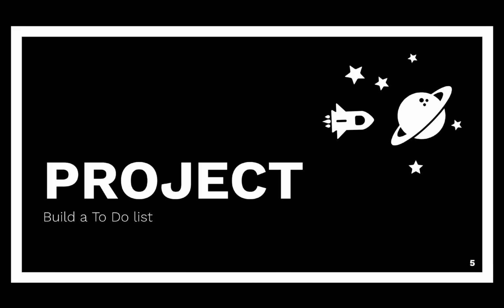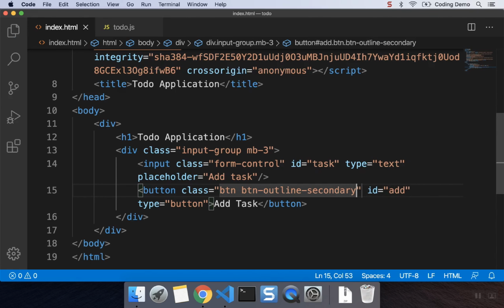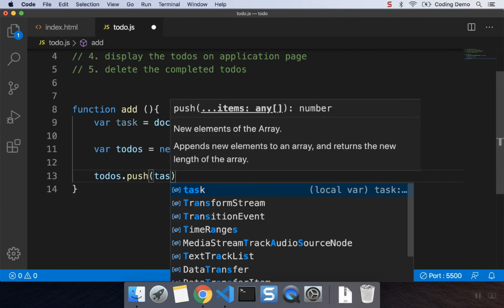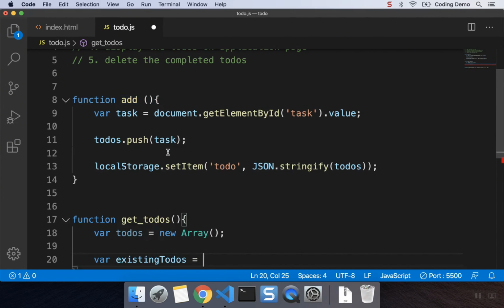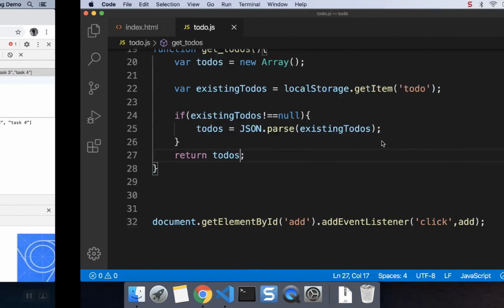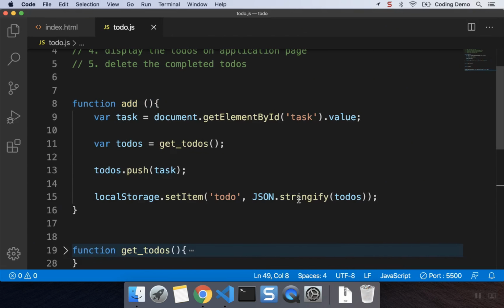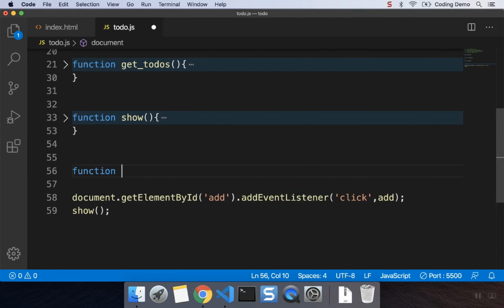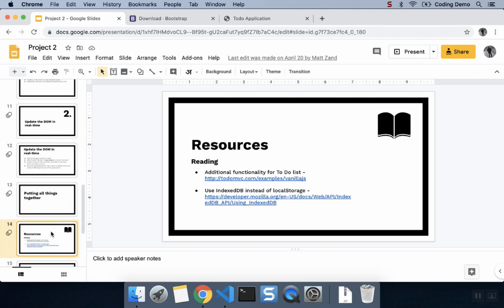Intro to JavaScript Web Dev for Beginners: Project 2- Create a To-Do List using HTML and JavaScript